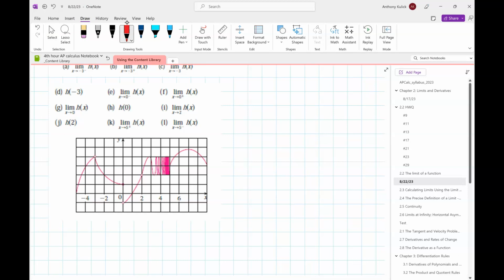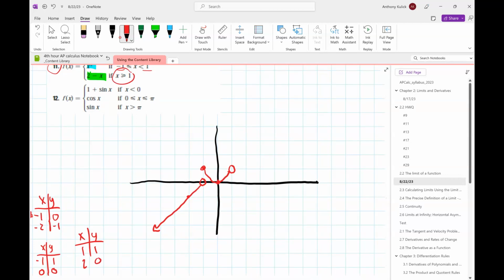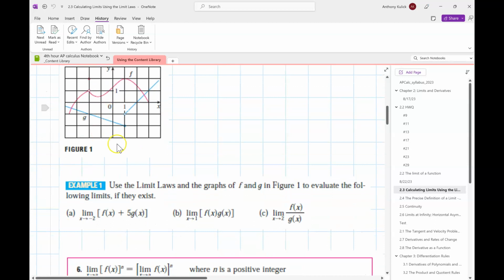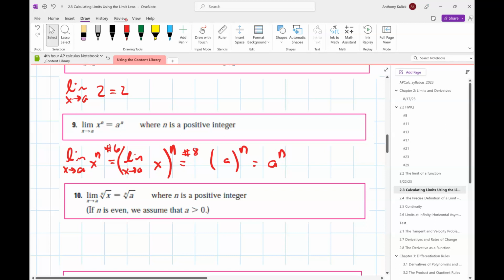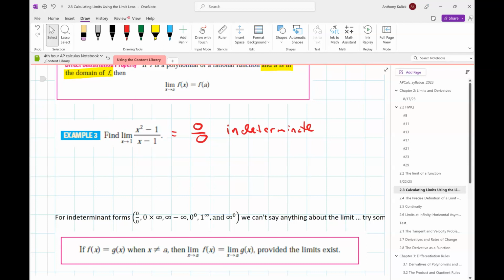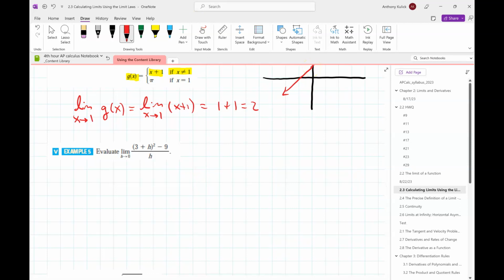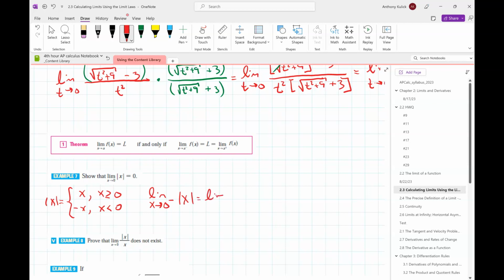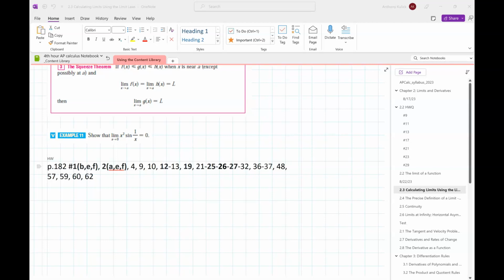8/22/23 AP calc - 4th hour